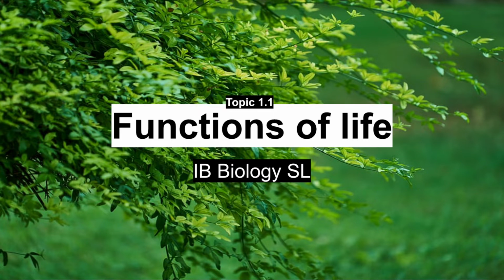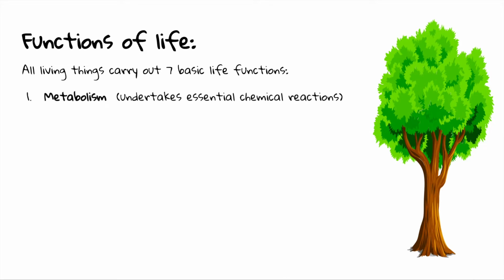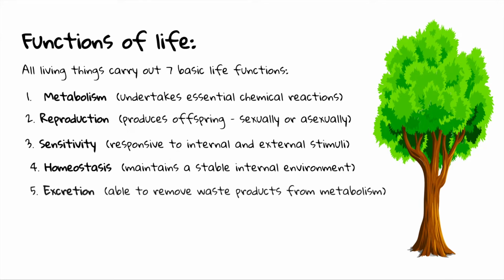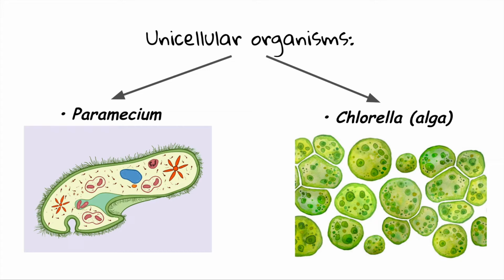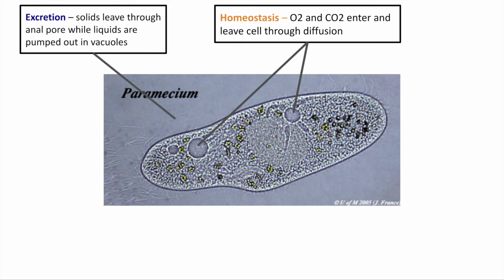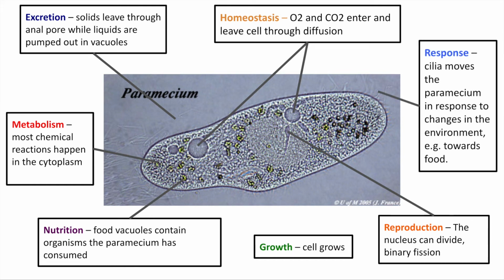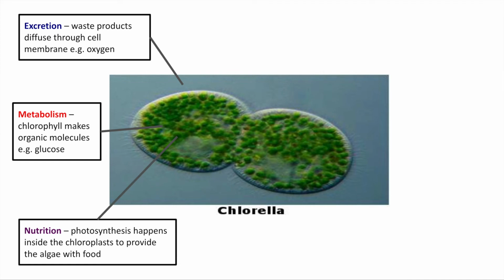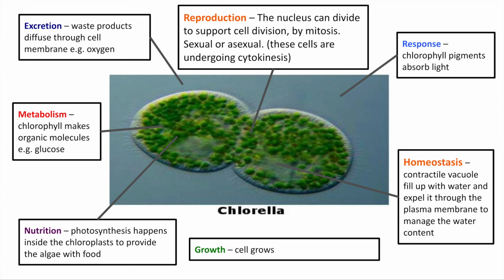IB Biology SL and HL - 1.1 Functions of Life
Creators of the video: Jazmin Henareh and Maria Sevcenco